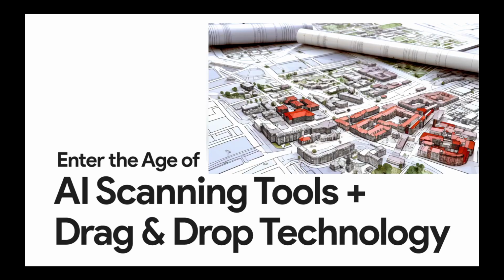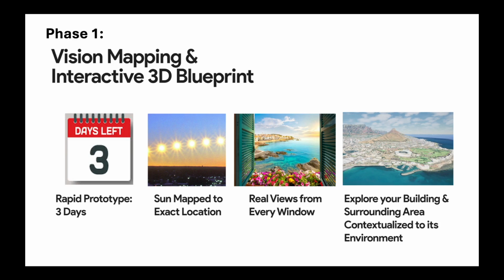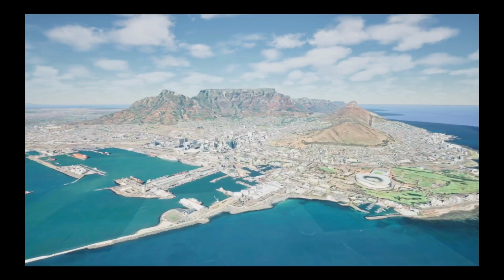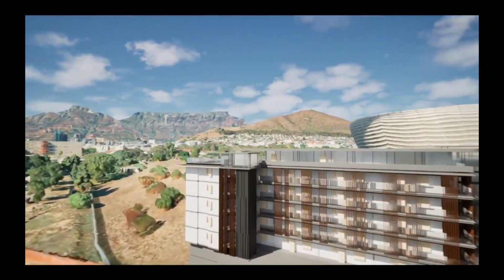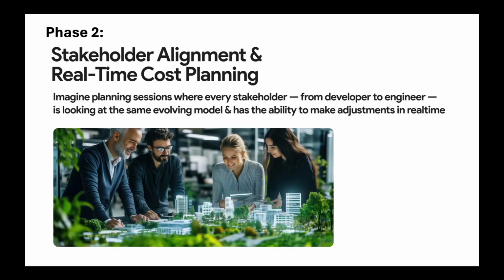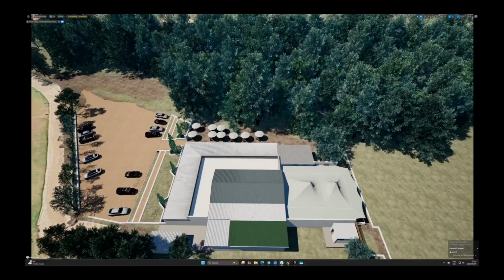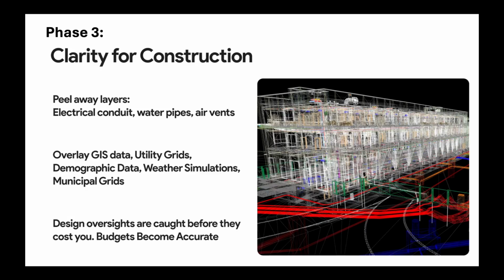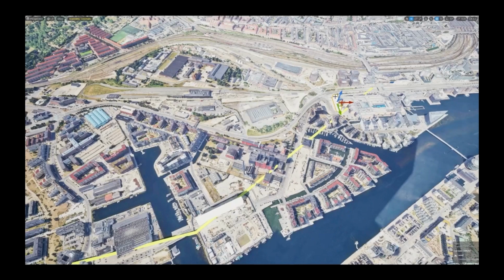Meta-dology for Architects and Developers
In this video, we explain why Architects hand over their revit models to Meta-dology.com By explaining how this benefits the overall project and giving them comfort of their IP and how it will be utilized.